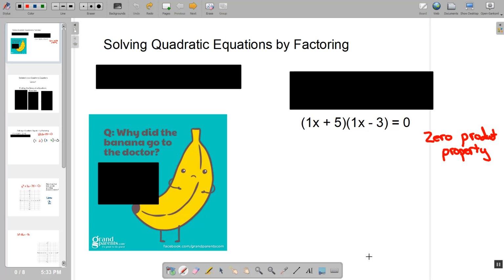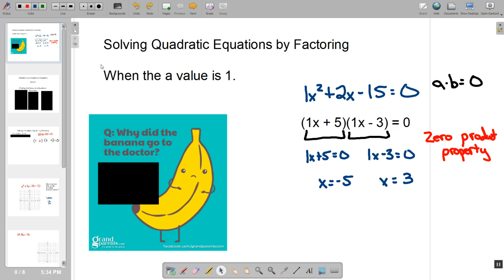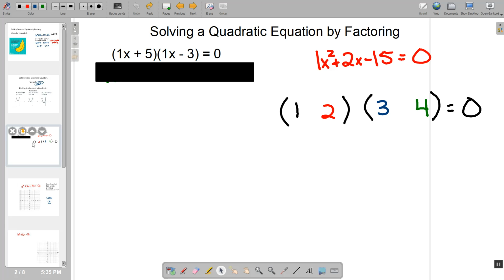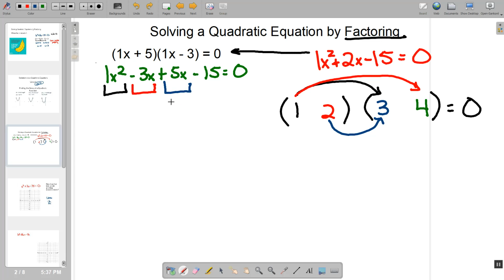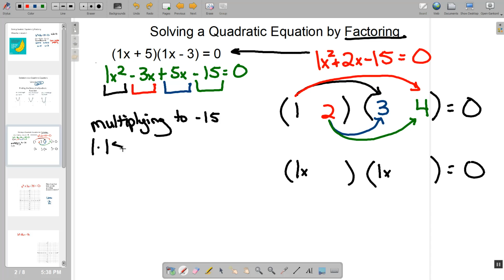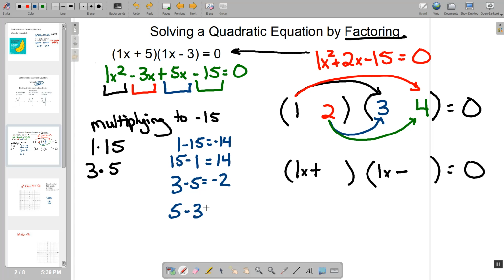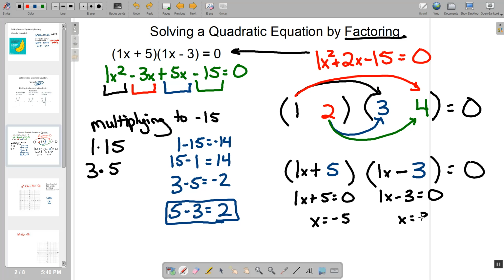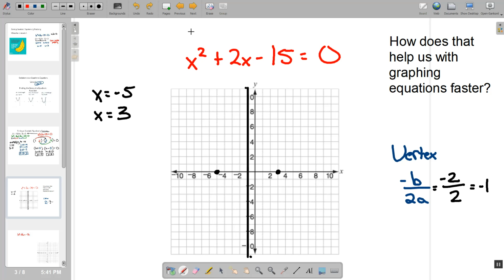Q.5 - Solving Quadratic Equations by Factoring when a = 1 Original